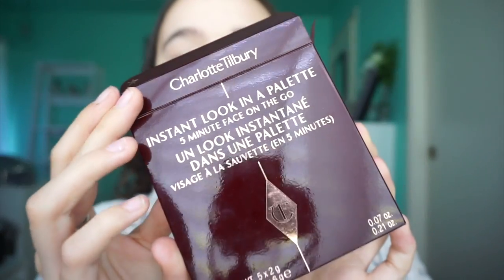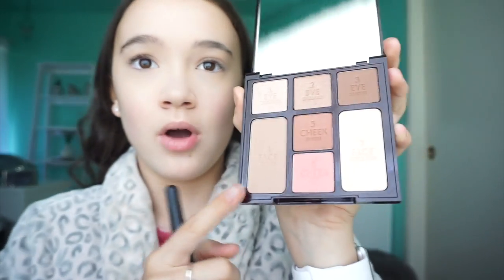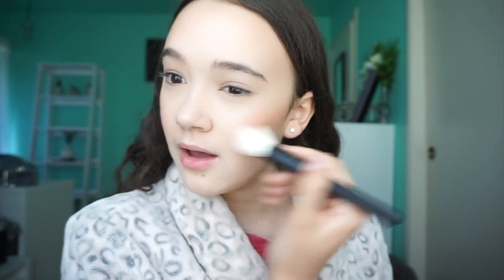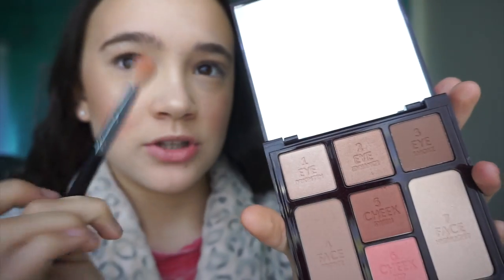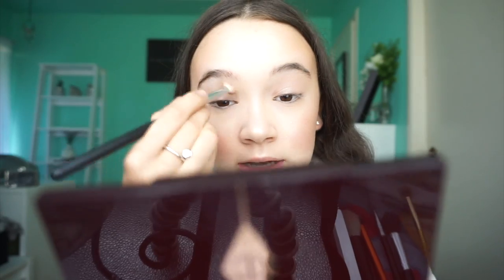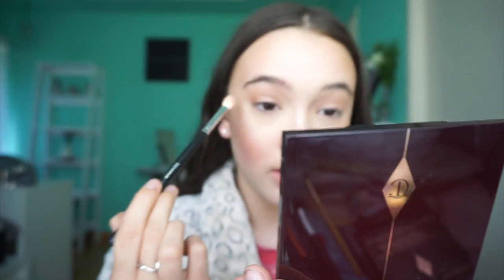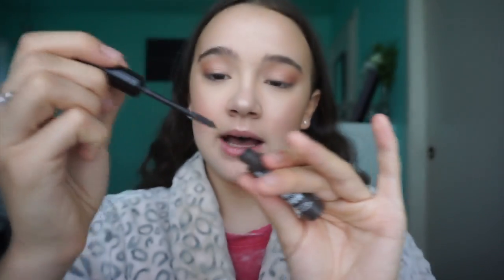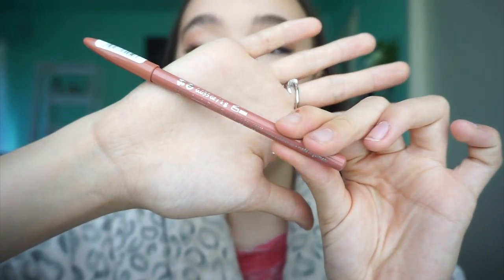Full Face First Impression Drugstore & High End! FionaFrills Vlogs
I am doing a full face first impression using both drugstore and high end makeup. Come see what I think of this new makeup.

Fiona